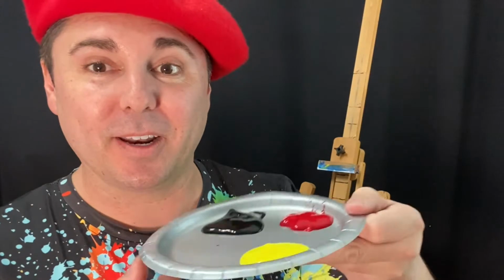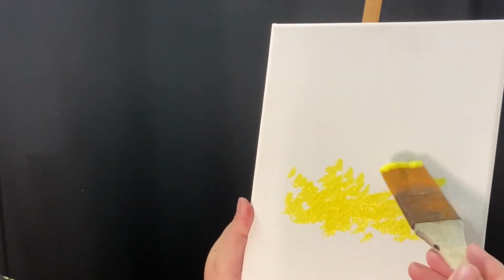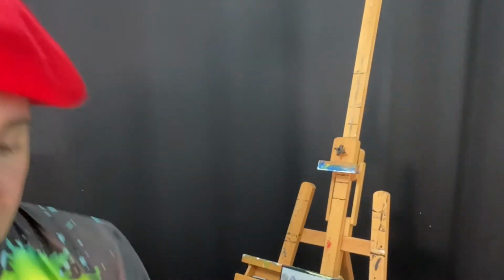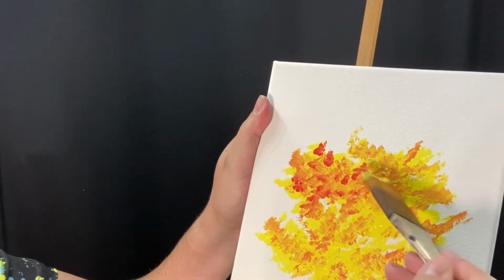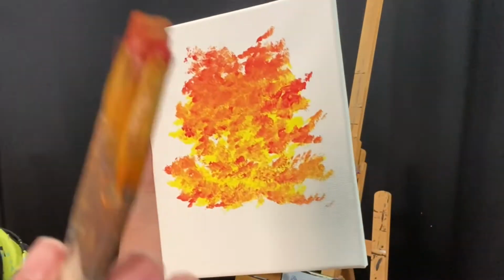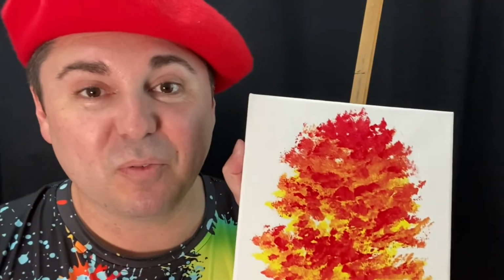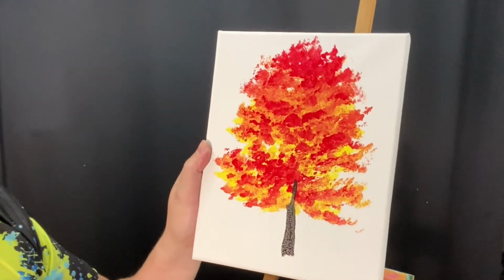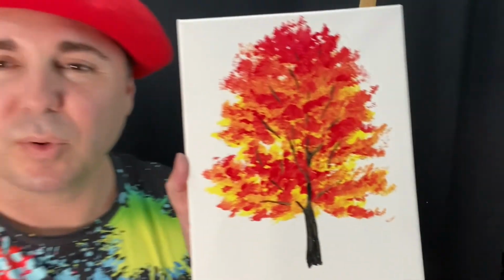How to Paint a Fall Tree, #115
Let’s Paint this fall tree together!
This Show is for Kids, Teens, and Adults! Let's learn to Paint Together!

I can teach you how to paint in a fun and easy way. No matter if you are new or a pro, we can have fun together and learn so much! Remember to make mistakes, mess up, and most importantly. Have Fun! Now, let's Paint this!